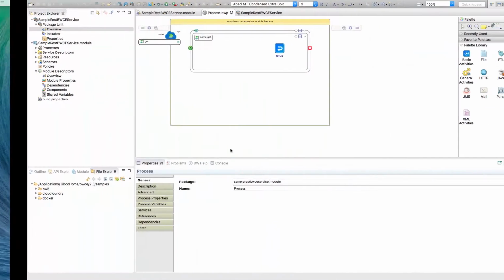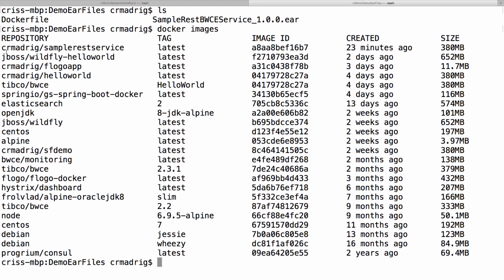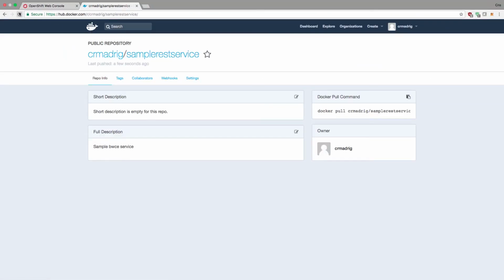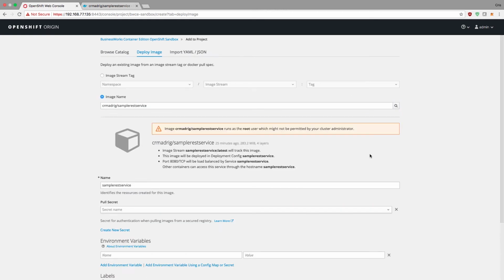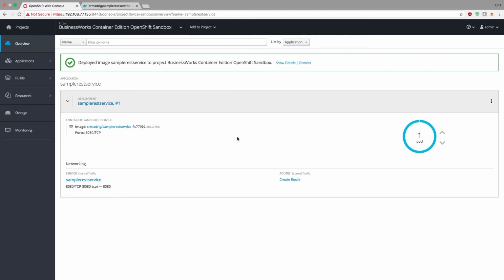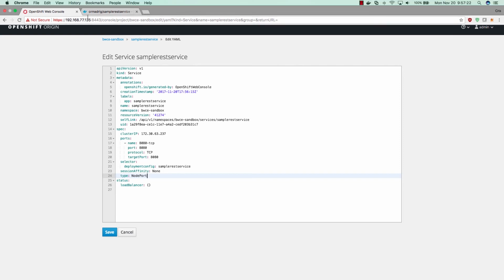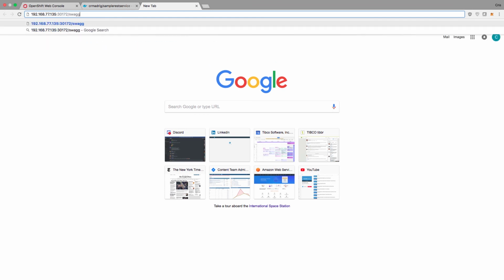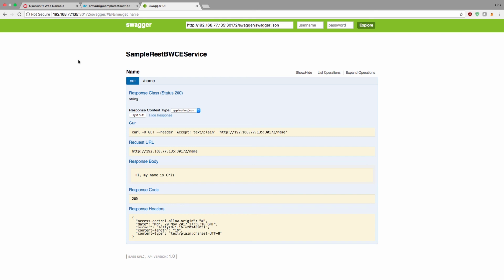Deploying a TIBCO BusinessWorks™ Container Edition Application on to Minishift/Openshift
In this video, we will take a simple BusinessWorks™ Container Edition (BWCE) application and deploy it on to Minishift, which is a local virtual machine version of Openshift.